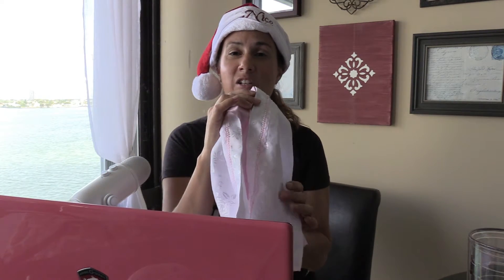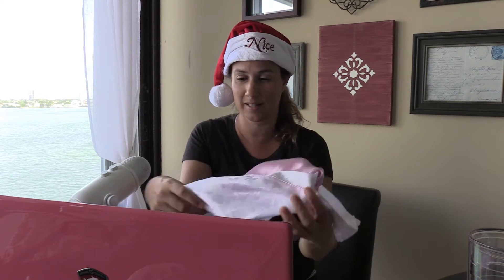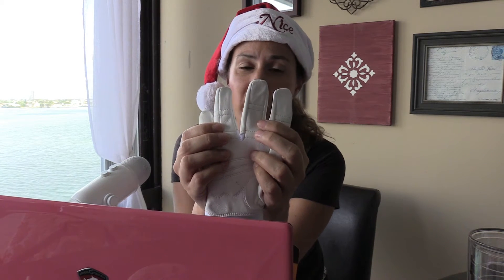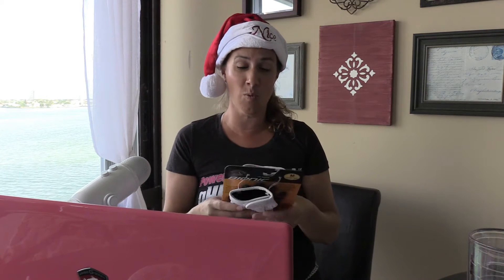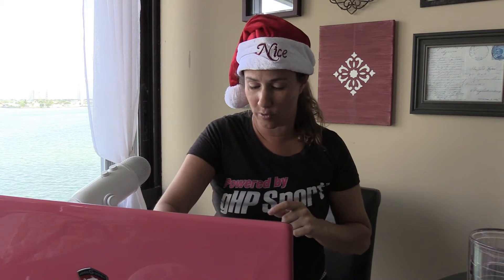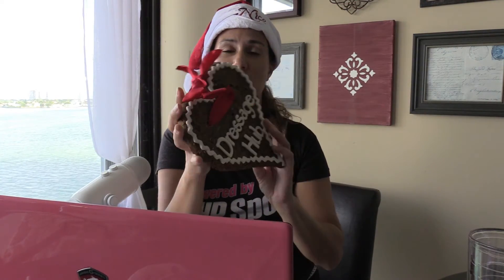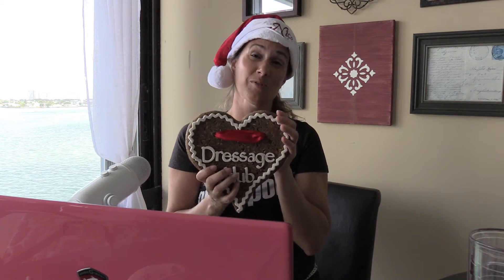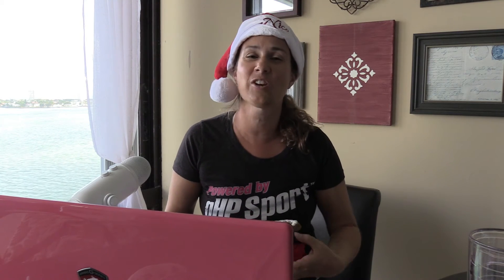12 Days of Awesome: Winning Horse Show Prize Package Value $175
Day 2 of the 12 Days of Awesome is all about winning! Who wants to look awesome at horse show's next year? Ok everyone should have their hand up in the air. Now that we have that covered watch the video to find awesome prizes from Doc's Design's, Bionic Gloves and Pastries for Ponies! This super awesome prize package will have you and your pony looking top notch for show season!

You can find out more about these prizes here:

Winners have 24 hours to enter. All winners will be chosen at random. A new contest will be posted each day for 12 day of complete and total awesomeness!